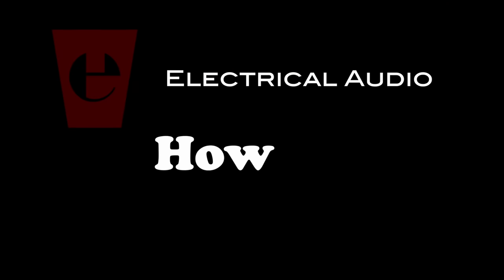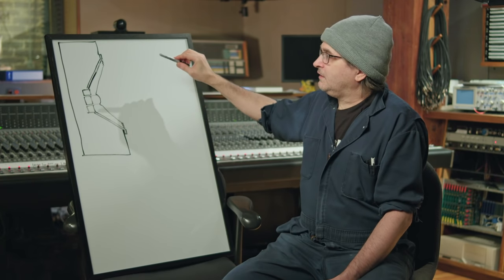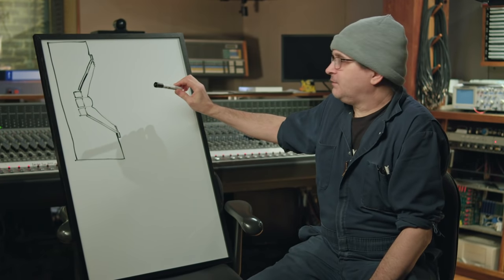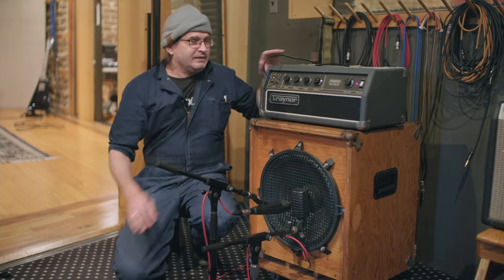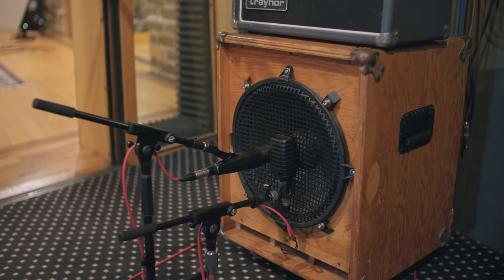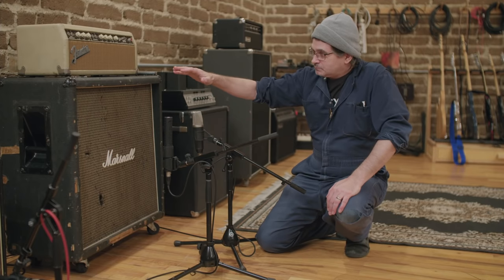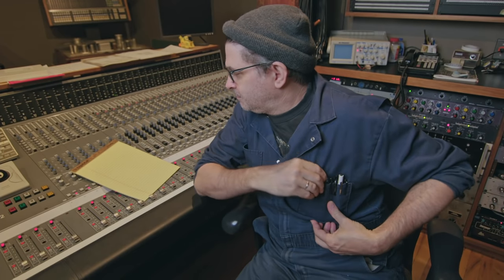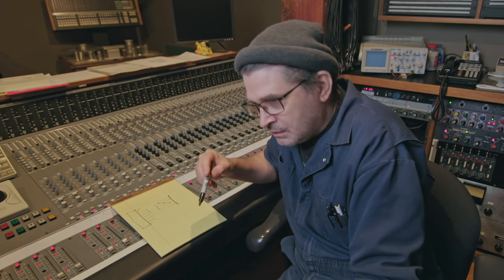Electrical Audio How-To: Microphone Techniques for Speaker Cabinets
Steve demonstrates some of the techniques he uses to record amplifiers of all kinds and describes some common problems and solutions.

His whiteboard diagramming skills reach new heights.

Shot, edited, masterminded by Jeff Perlman. Jeffperlmancreative.com.